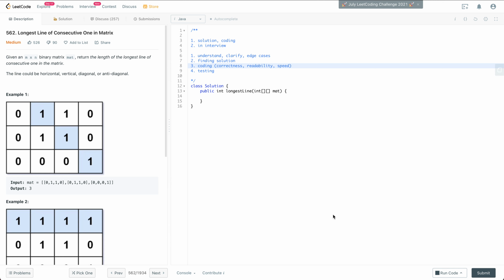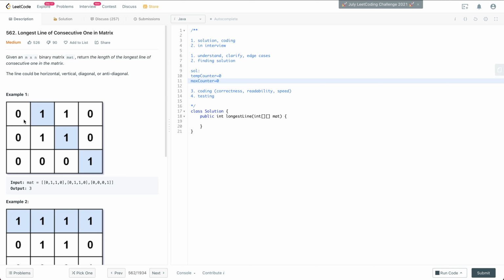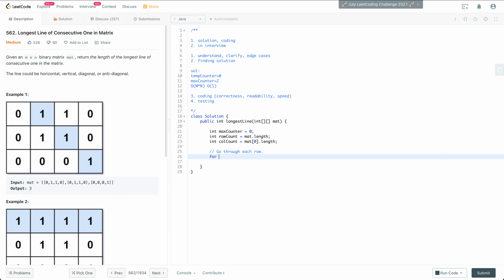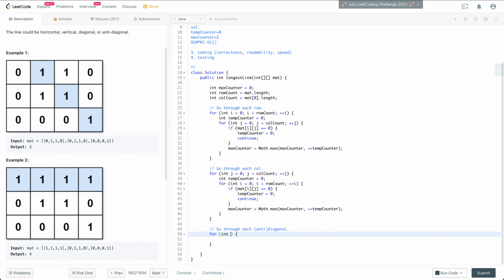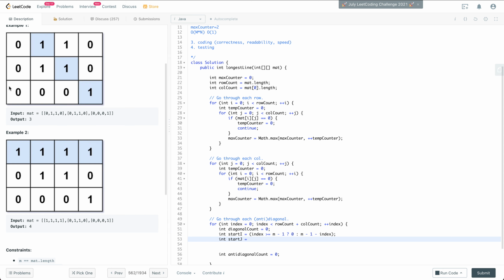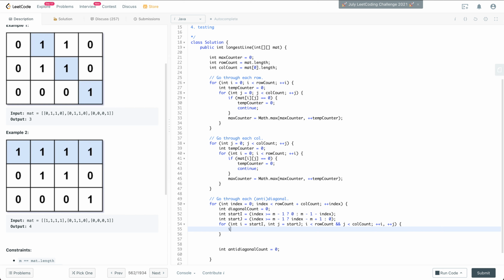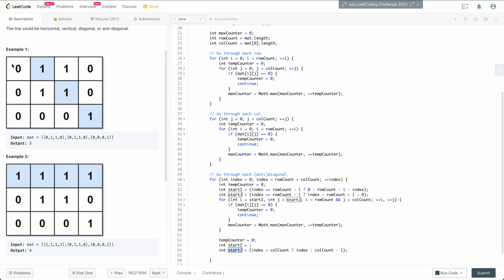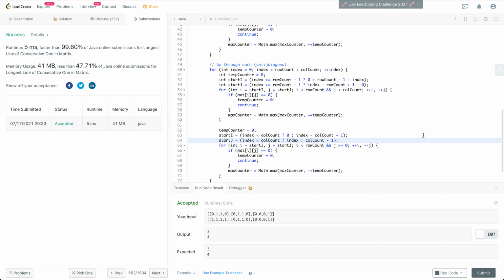Google Coding Interview Question | Leetcode 562 | Longest Line of Consecutive One in Matrix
In this video, we introduce how to solve the "Longest Line of Consecutive One in Matrix" question which is used by big tech companies like Google, Facebook, Amazon in coding interviews. We also cover how to behave during a coding interview, e.g. communication, testing, coding style, etc.